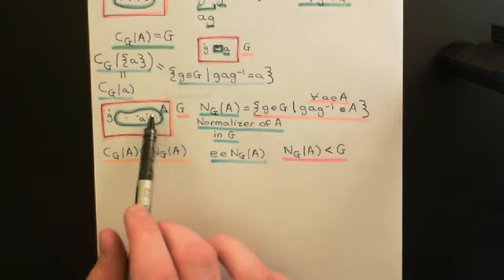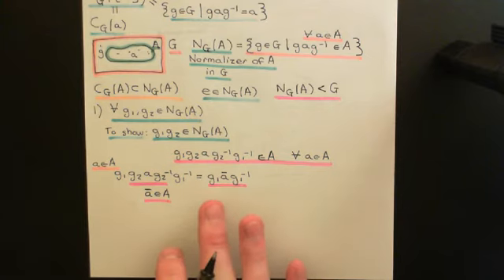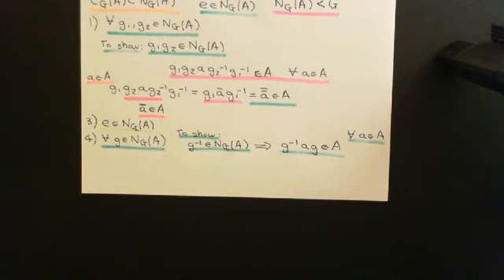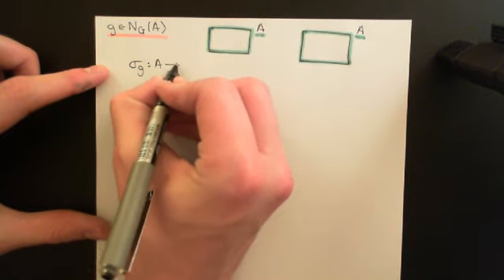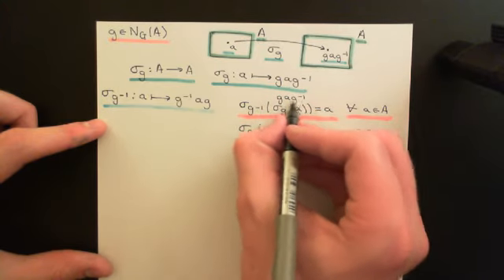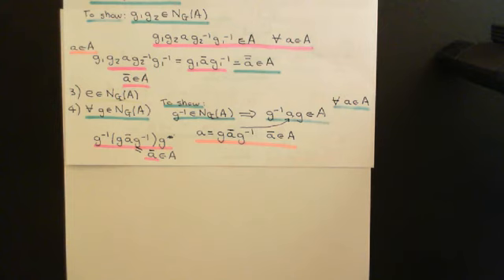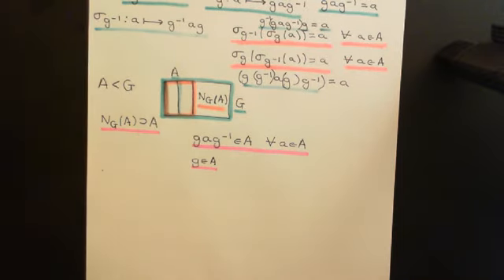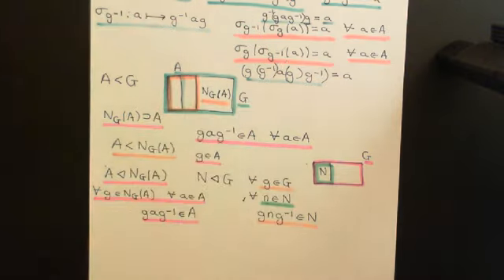Centralizers and Normalizers Part 3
In this video we introduce the concept of a centralizer and a normalizer.